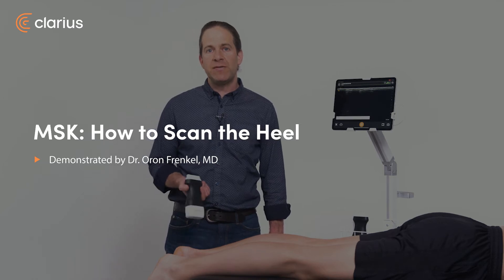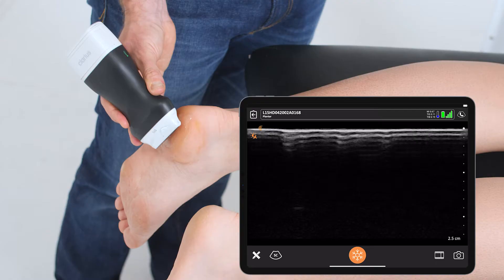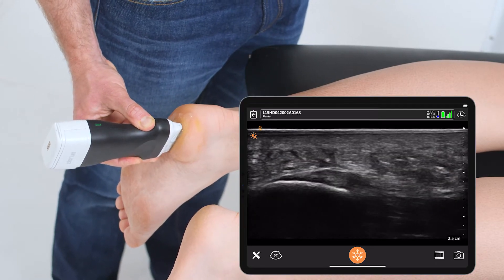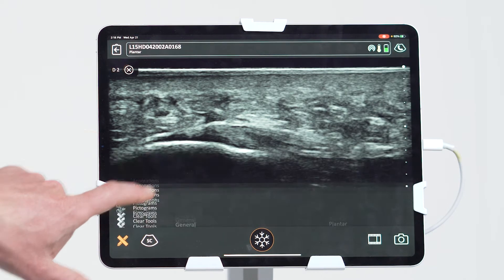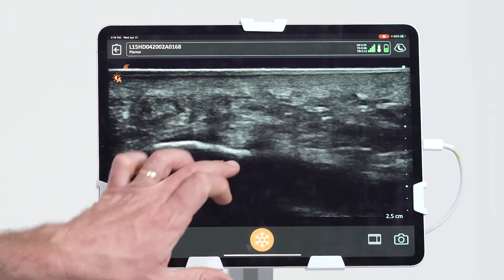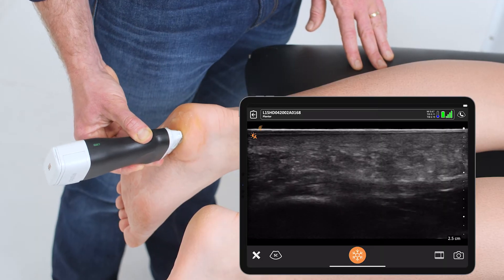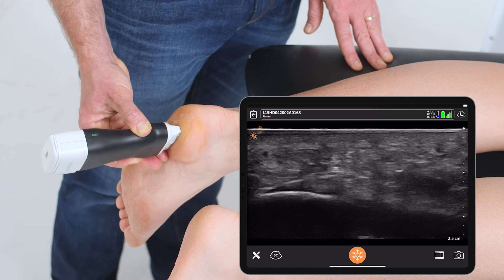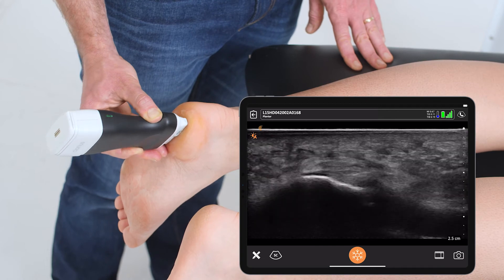How to Scan the Heel - Ultrasound Scanning Technique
A quick scan can rapidly identify signs of plantar fasciitis and diagnose this painful condition.